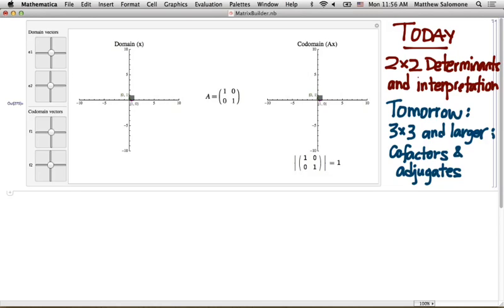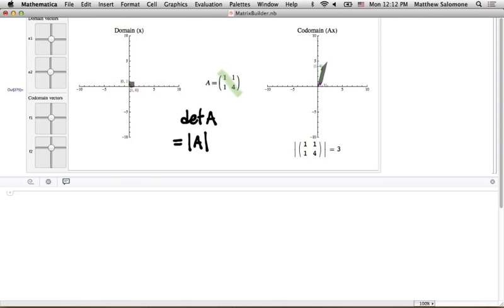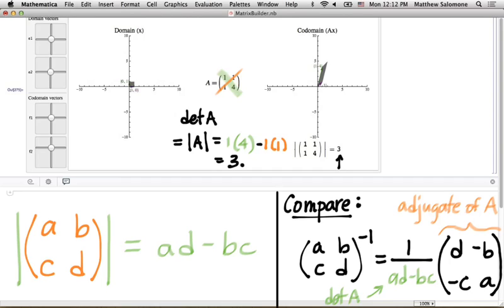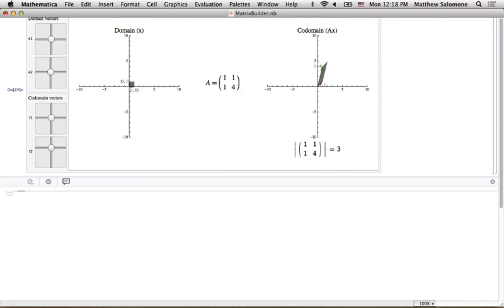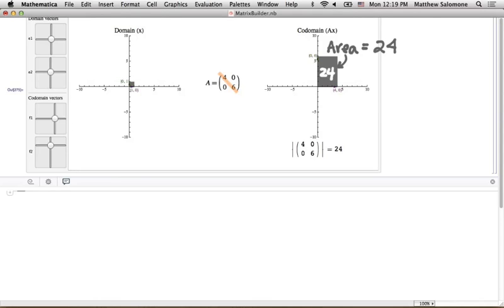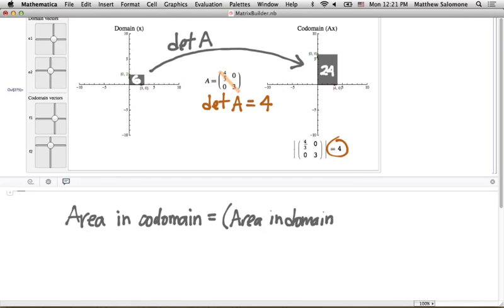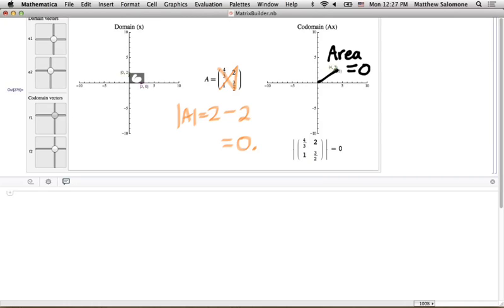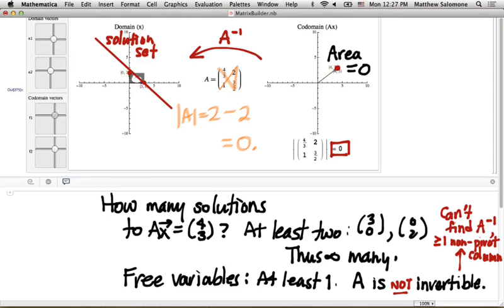202.7a: 2x2 Determinants and Area Factors